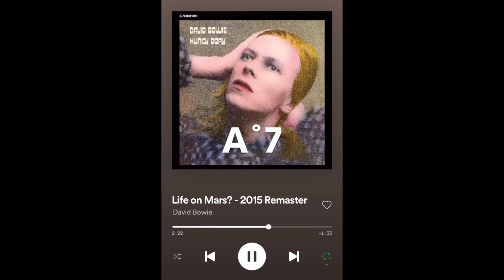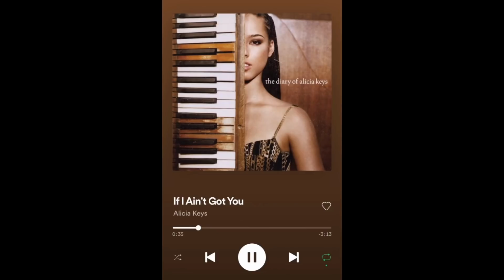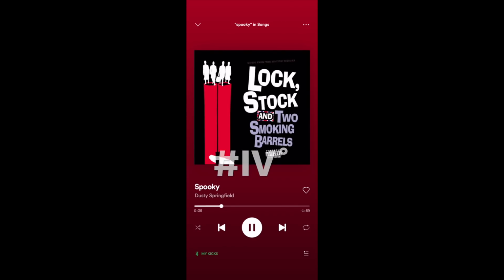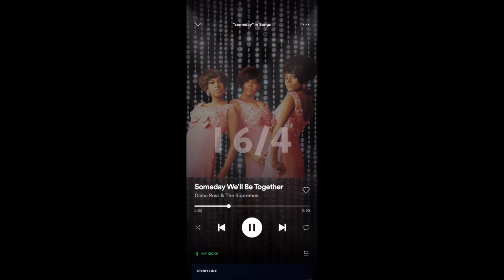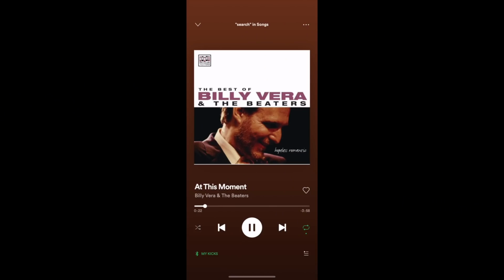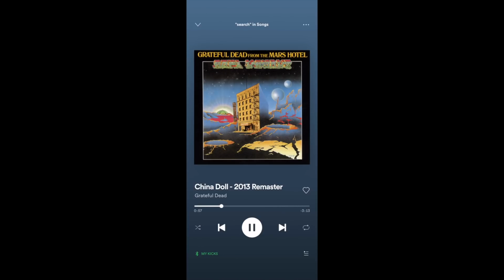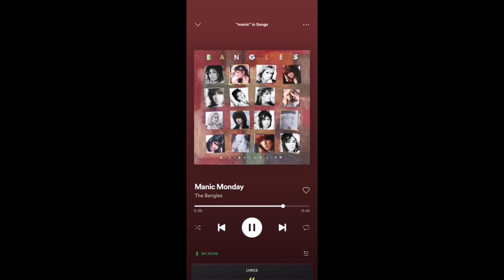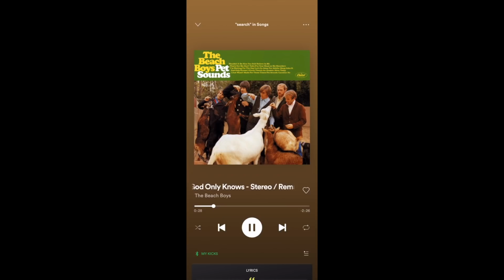Diminished Chords In Pop Music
An overview of the many uses for the extremely versatile diminished 7th chord and how great composers over the last 6 decades or so have used this chord of intrigue to make rich and compelling pop songs.

0:00 Intro
1:34 Diminished chords in place of secondary dominants
5:41 The IV Diminished Chord
7:03 The ii dim chord
7:42 Diminished chord used in place of the V7
9:02 Embellishing with Diminished Chords
10:51 Diminished chords used for effect
12:26 Conclusion/Wrap Up

Pick up my new album, "Lighten Up," as well as all of my other albums here:

Video recorded using:
Earthworks SV33
Earthworks PM40 piano mic